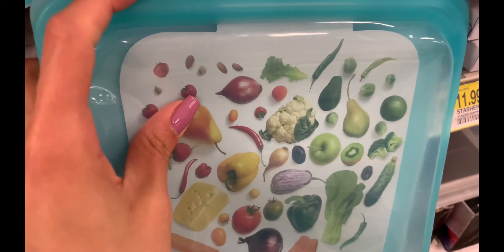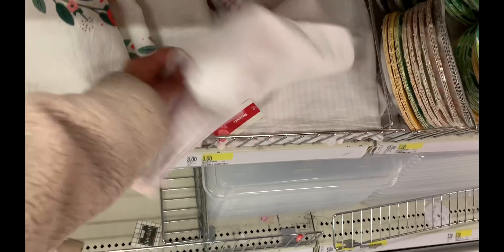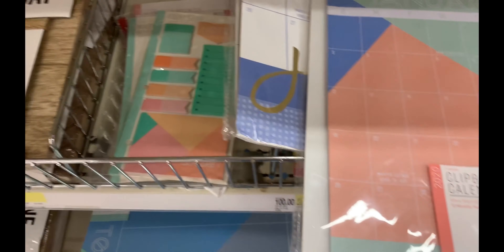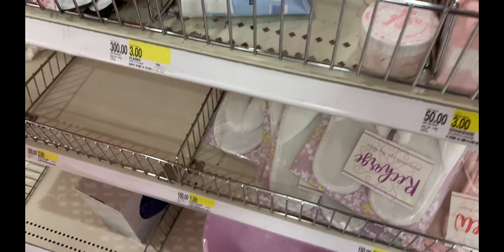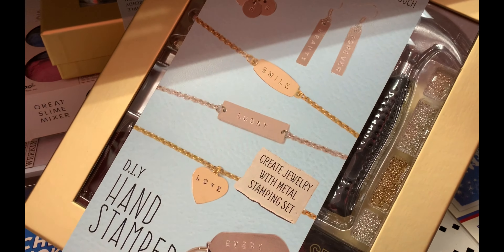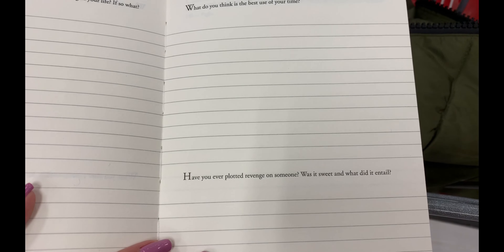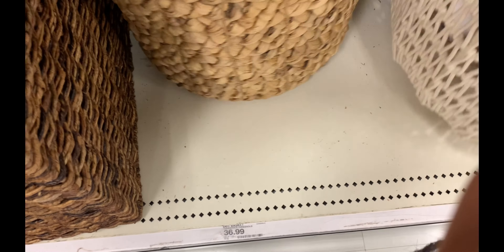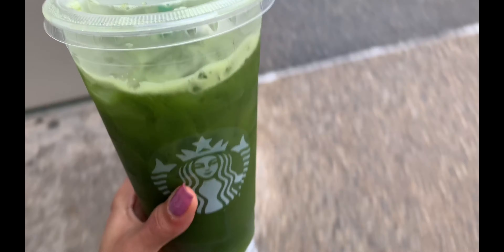DAY 6 ADVENTURES IN TARGET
A mini trip to target because why not shop some more

Follow the Shop @Pastel_Botanica or click below to shop

And Check out the blog @ pastelbrujeria.com🌸🌸